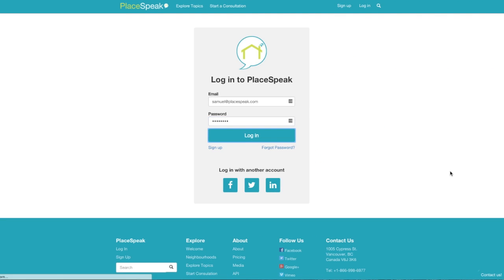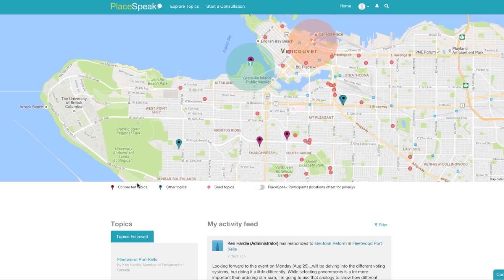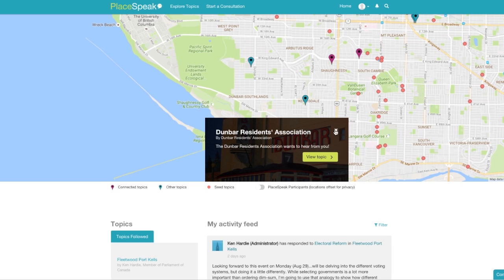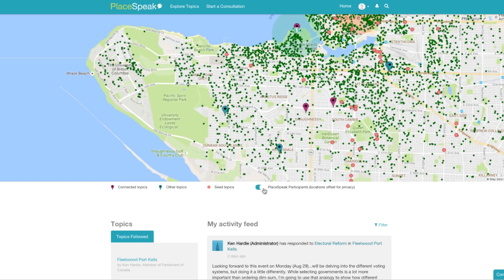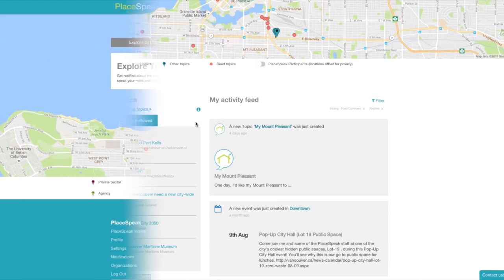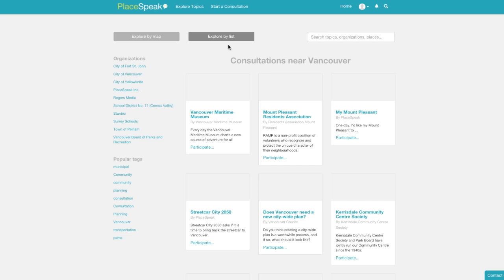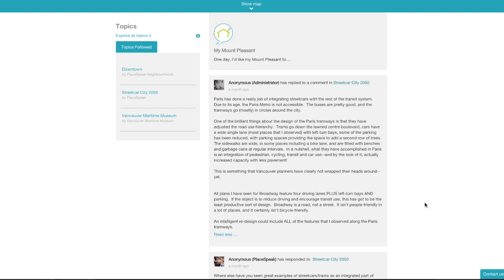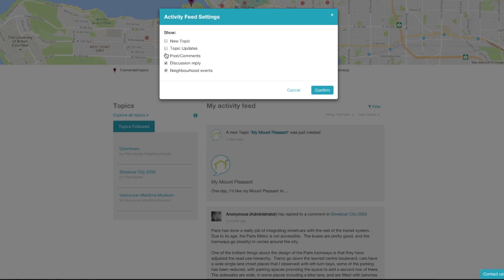Dashboard for Real Life: My Activity Feed, My Topics and My Map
An introduction to your Dashboard for Real Life's Activity Feed, Topics and Map features.